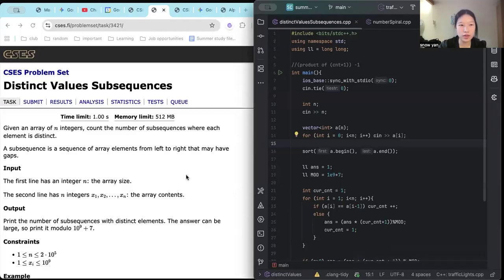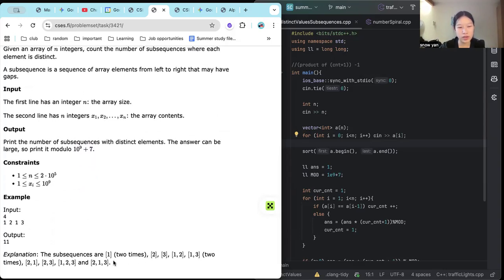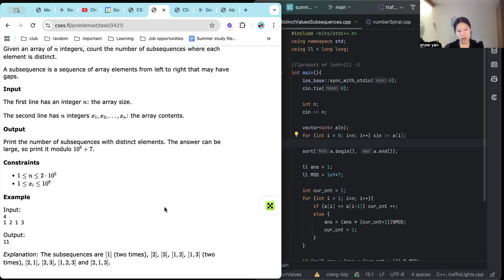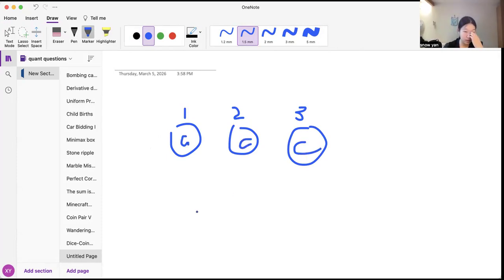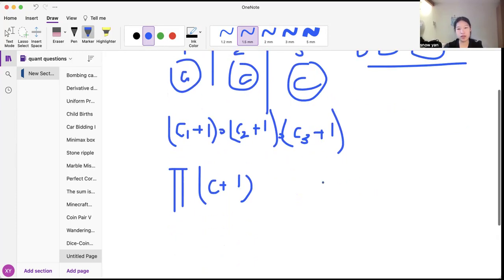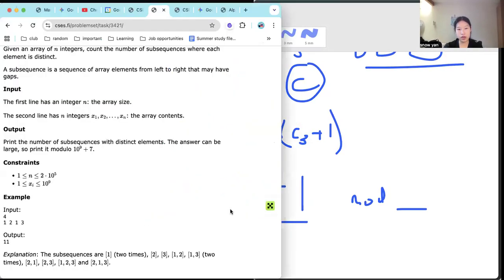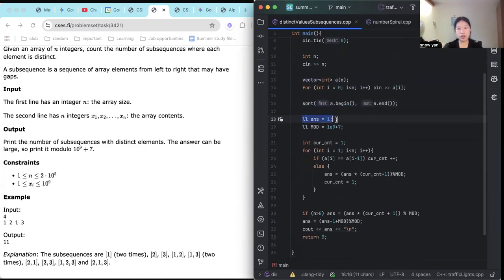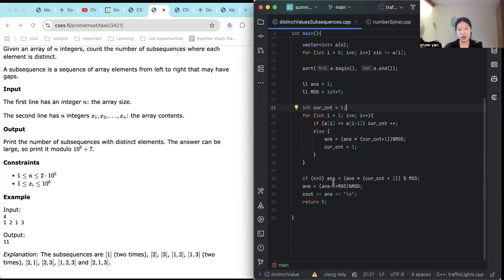distinct values subsequences